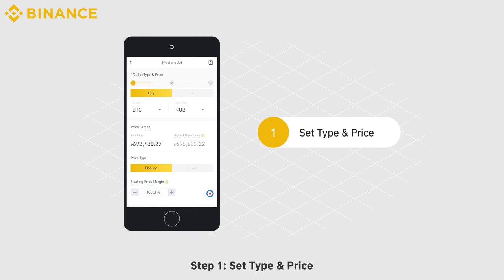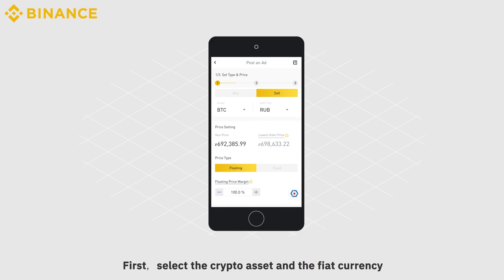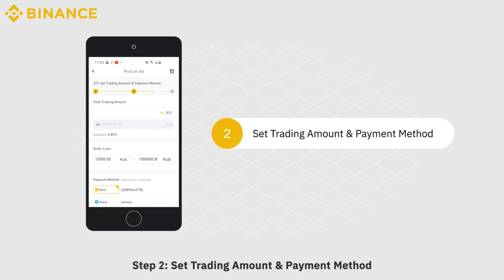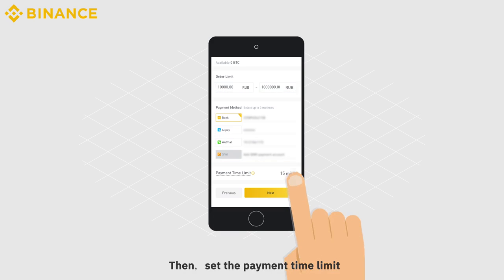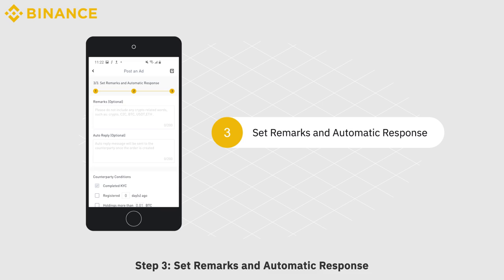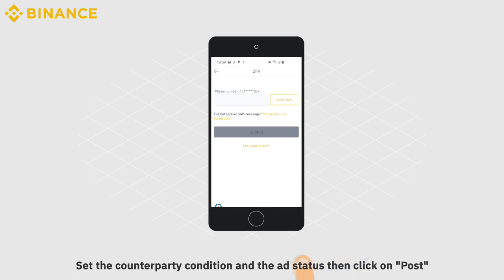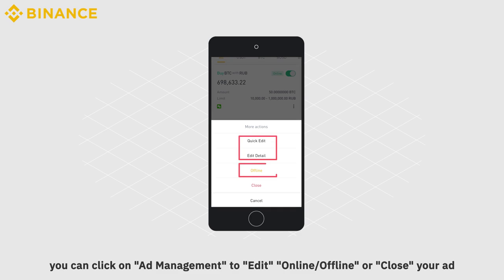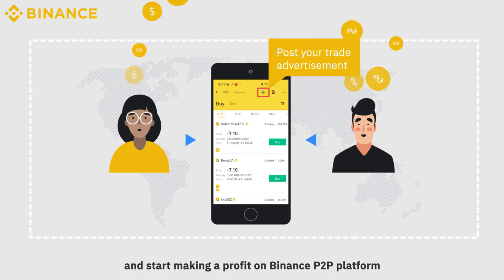How to post a trade advertisement on Binance P2P (app)?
You can now easily and efficiently advertise the coins you have for sale on binance. Wow!